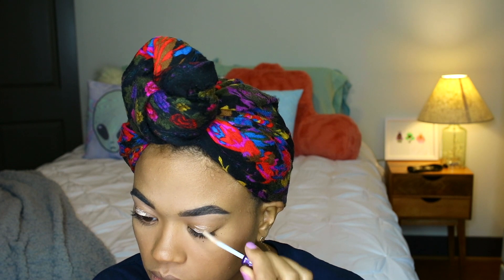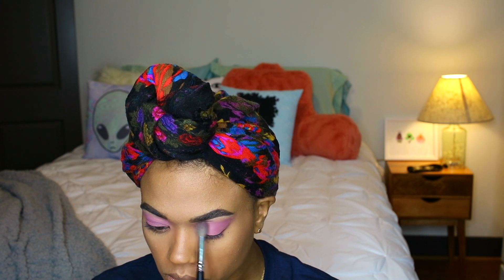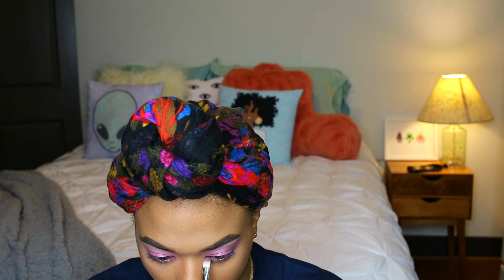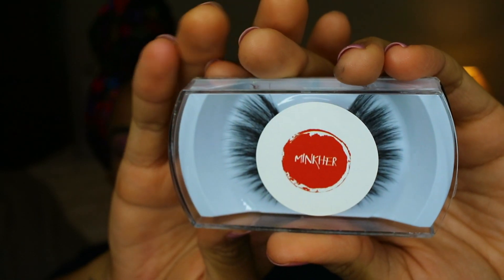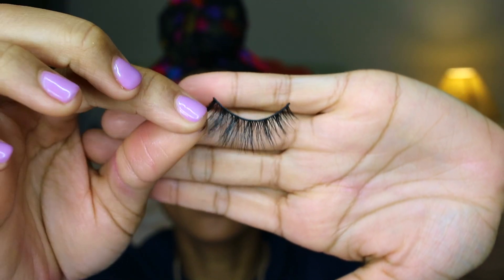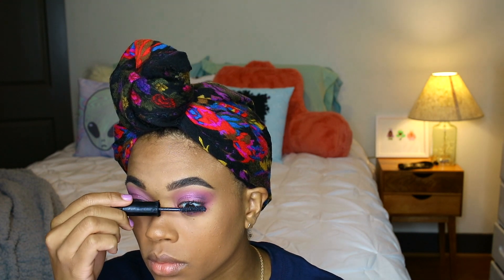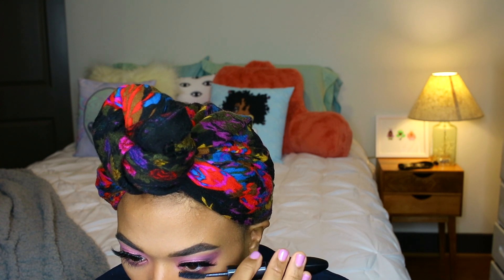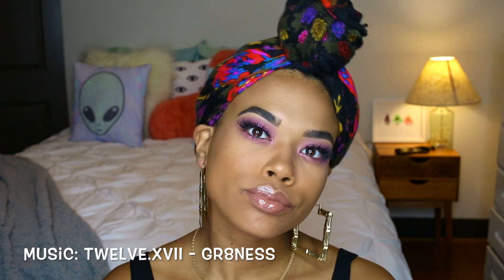PINK & PURPLE Eye Look | ft. MINK HER Lash Co. + REVIEW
Watch the review of these fluffy "Julianna" lashes from Mink Her Lash Co, plus how I got these pink & purple eyes using the Makeup Revolution London 'Unicorns Unite' Palette.

Mink Her Lash Co.